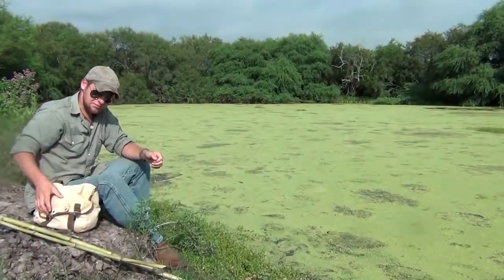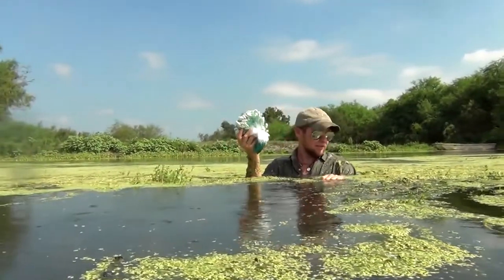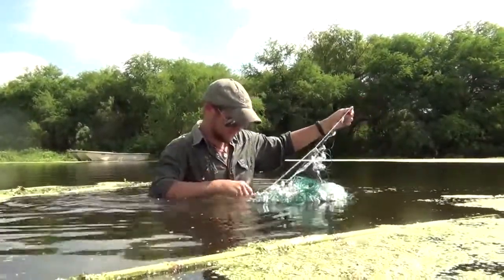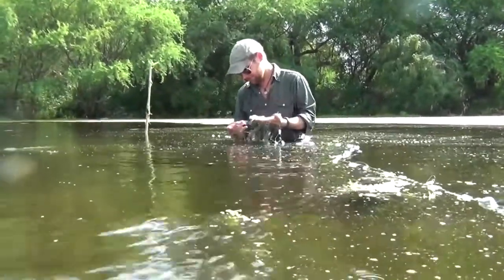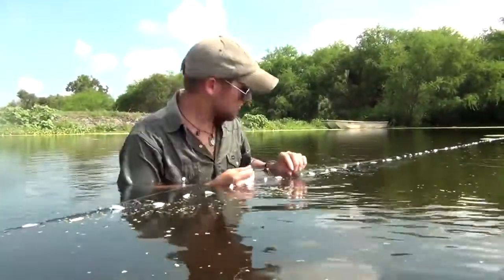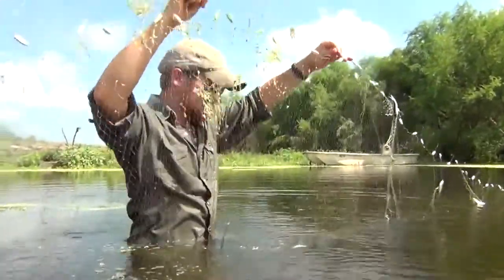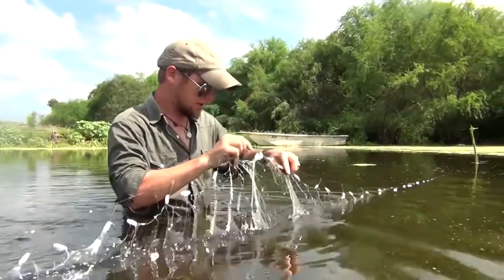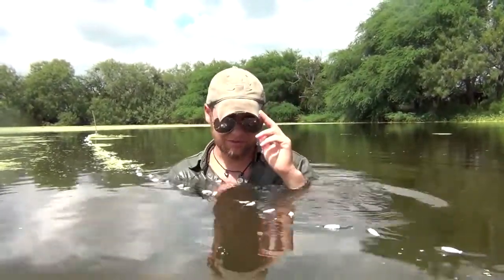Survival Gill Net Fishing B O B Trapping Gear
INTENSIVE OPERATION ON HOW TO USE GILL NET